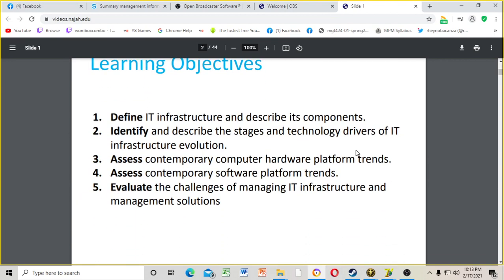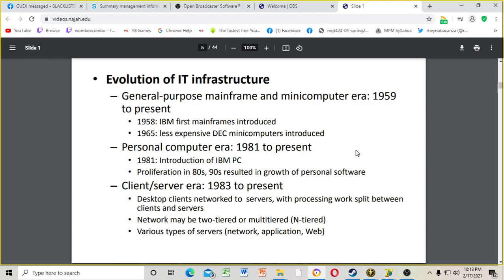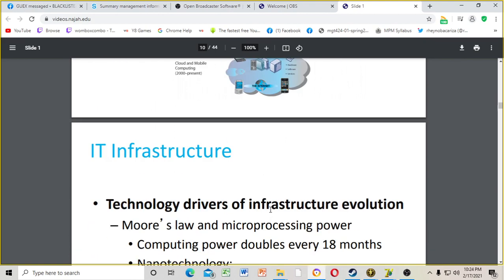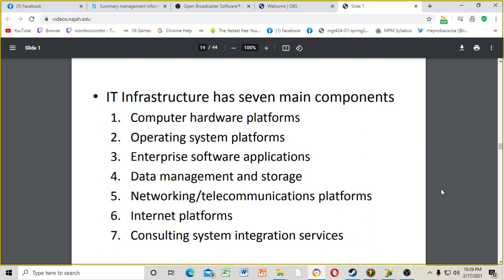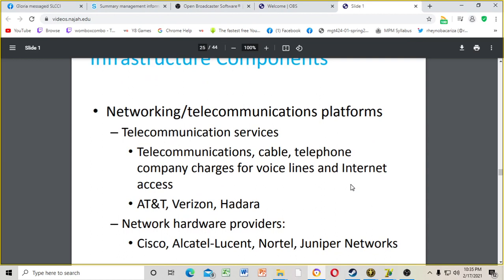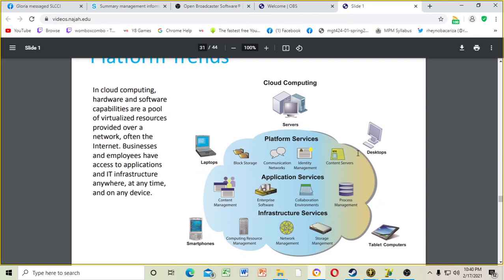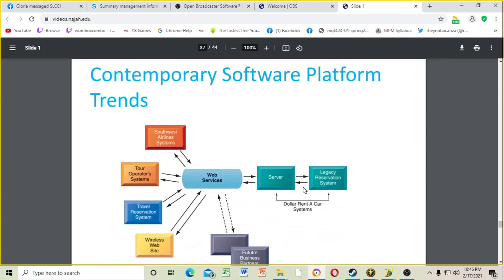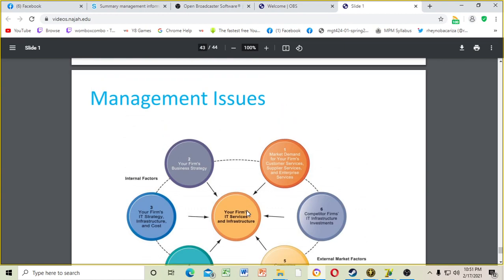MANAGEMENT INFORMATION SYSTEMS Chapter 5 IT Infrastructure and EmergingTechnologies